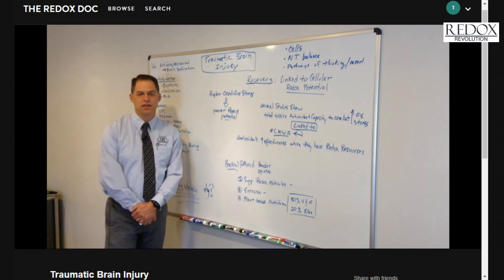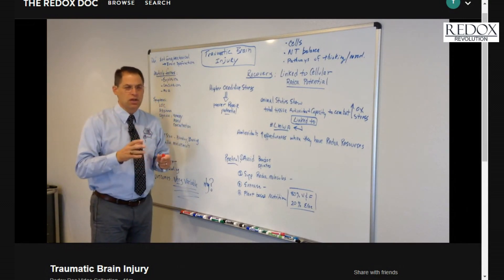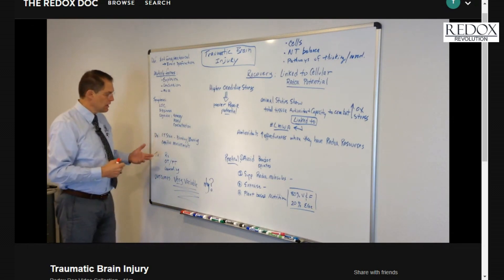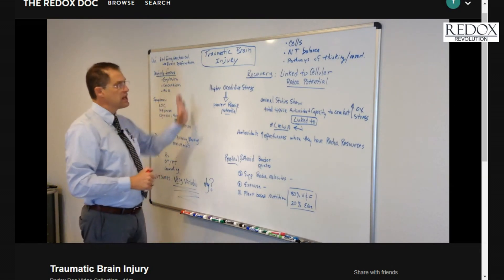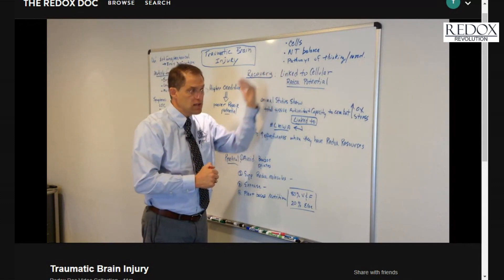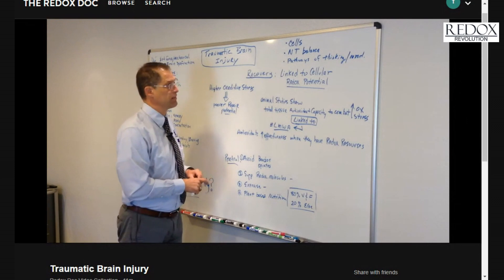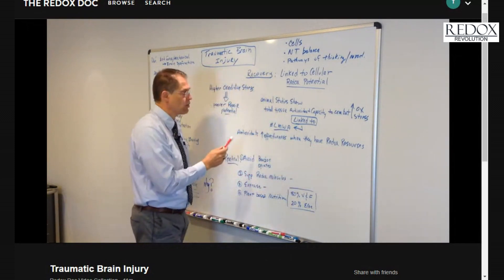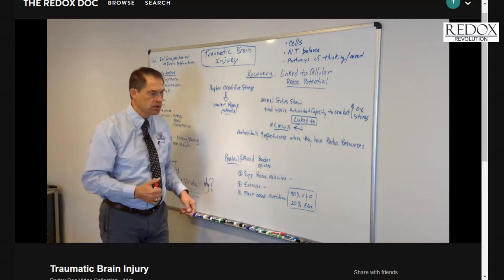traumatic brain injury Redox Dr Ward